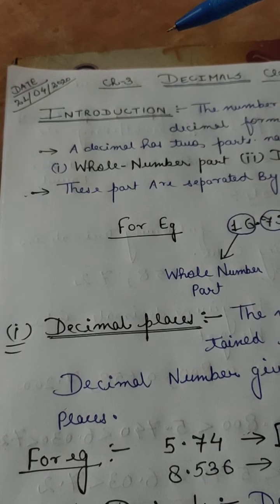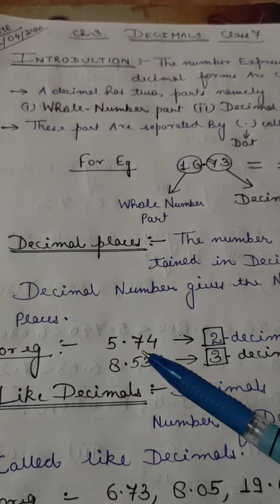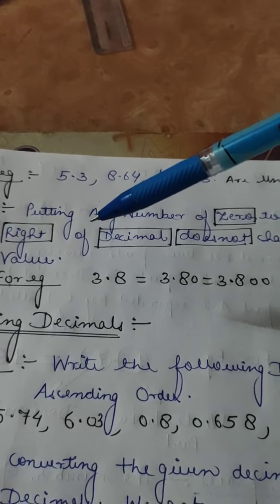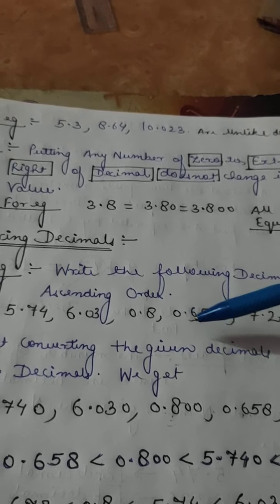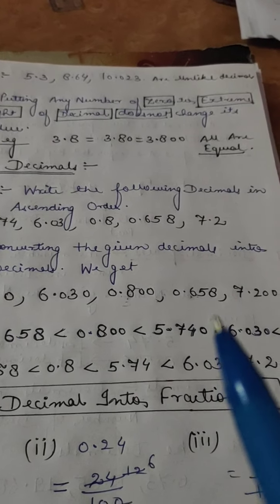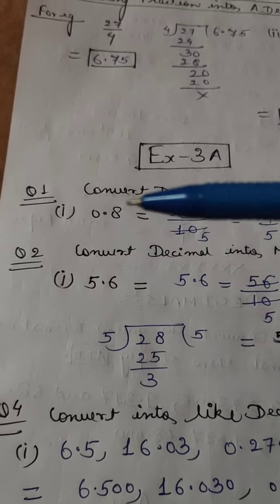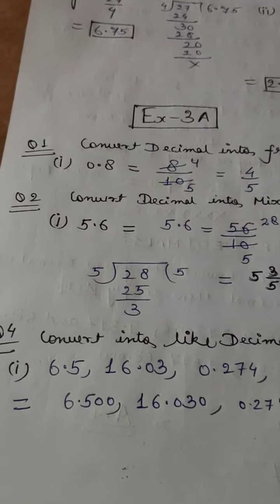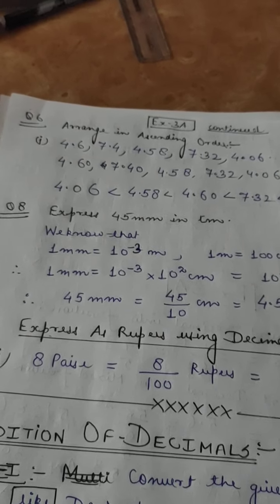Class 7 ( Ch-3 DECIMALS Date :- 21/04/2020)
Ex-3a , Ex-3b ( Addition & Subtraction of Decimals)